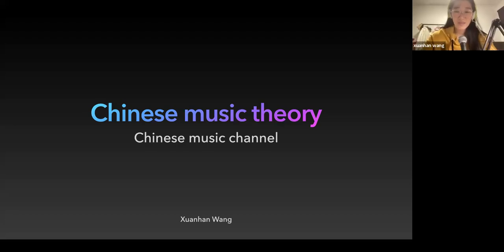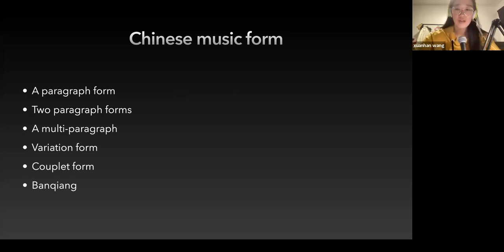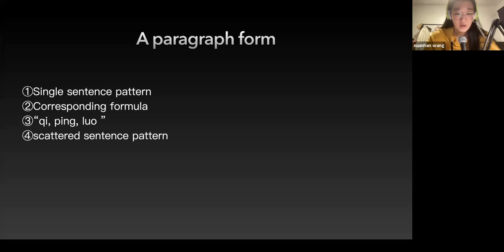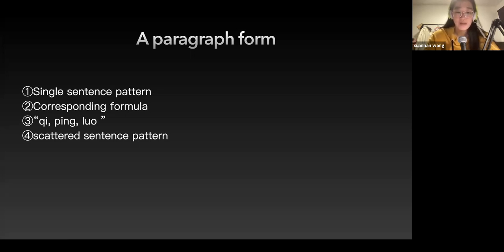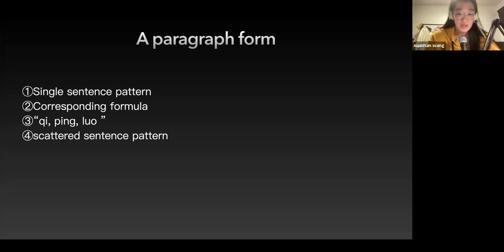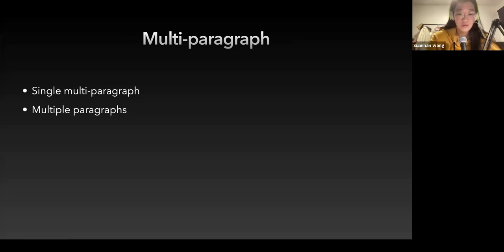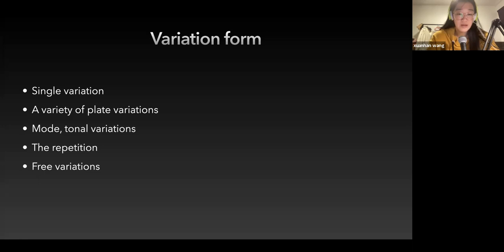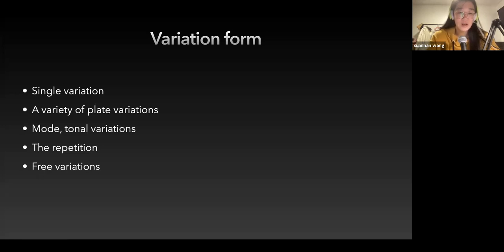Chinese music theory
After the history of Chinese music, come in to know some theory!